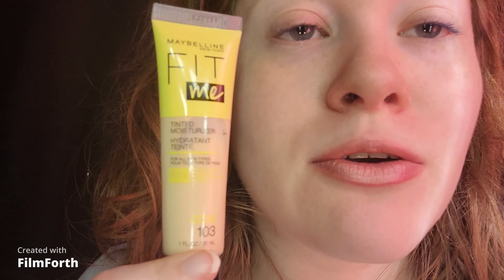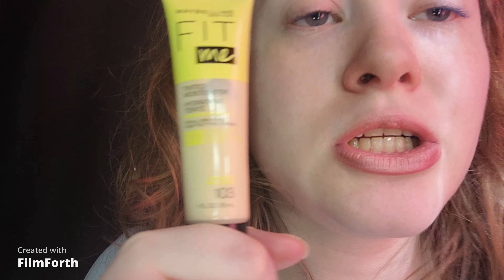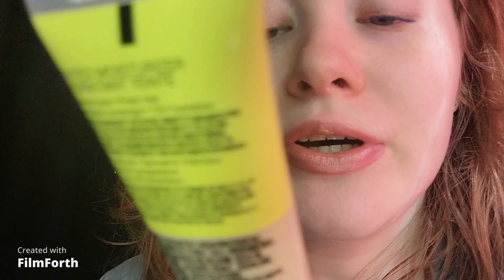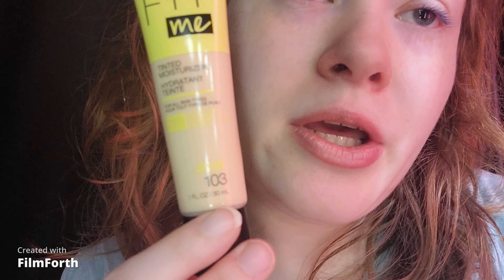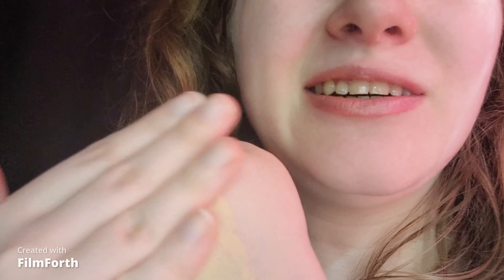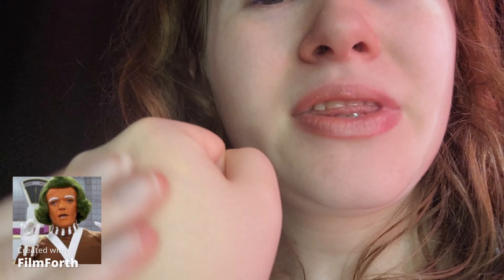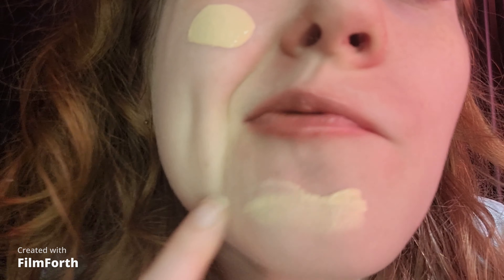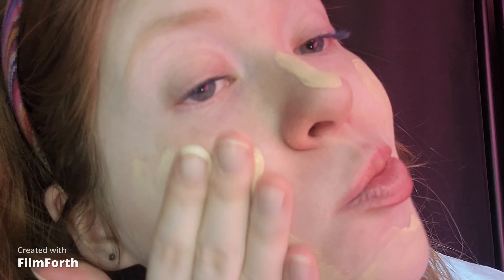Maybelline Fit Me Tinted Moisturizer Review | Coolasice Makeup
Hi everyone, today's review is the Maybelline fit me tinted moisturizer it came out in 2021 so I was looking for a skin like foundation from the drugstore that's affordable right now in Canada prices has gone up for me this tinted moisturizer is all right, don't know me my name is Coolasice I'm from London Ontario Canada and I'm a beauty guru, so please like, comment and subscribe, I got this tinted moisturizer on sale for $10.99 CAN at Shoppers Drug Mart early 2022 after my 21st birthday in January the regular price is $12.99 CAN, I have the shade 103 light nude, on the Maybelline website it says it provides natural coverage shine free 12h hydration, it has 76% natural origin ingredients with aloe and comes in 14 shades, for me this tinted moisturizer is ok, the pros pigmented, great for oily skin, lightweight, hydrating and blends with fingers, the cons, the lightest shade 103 has a yellow undertone, if I use a face moisturizer as a base it's patchy, it is not transfer proof and I have to use a primer, I wish Maybelline had more shades like a light skin for fair skin with cool undertones, their fit me matte foundation is awesome for oily skin has a great shade range I'm the lightest shade 102 fair porcelain I use the foundation for the base of my makeup tutorials it's ok, enjoy the video.